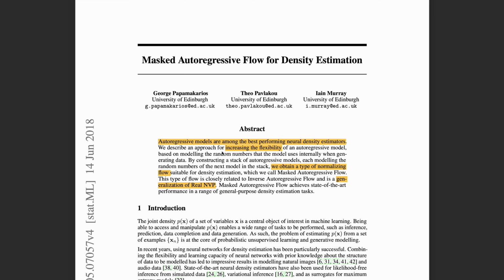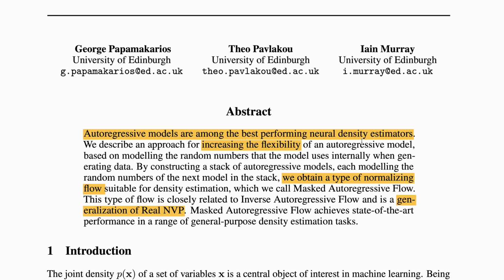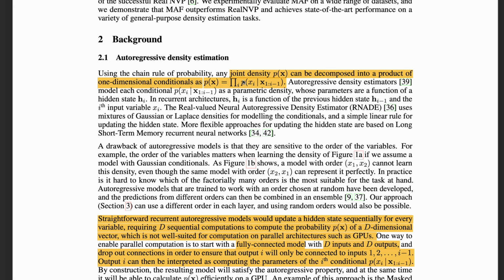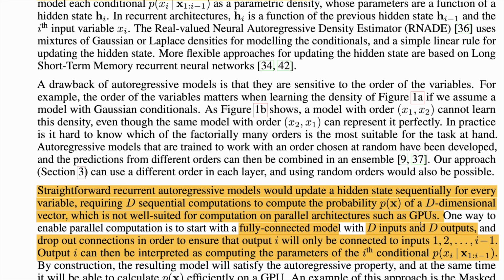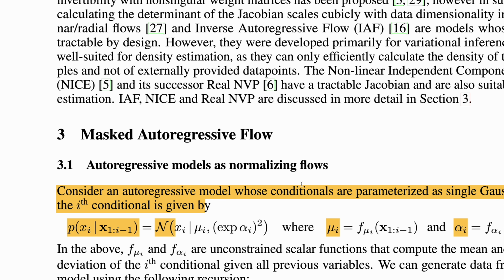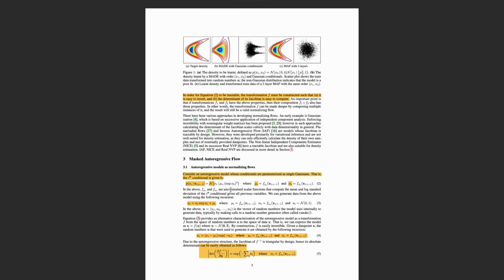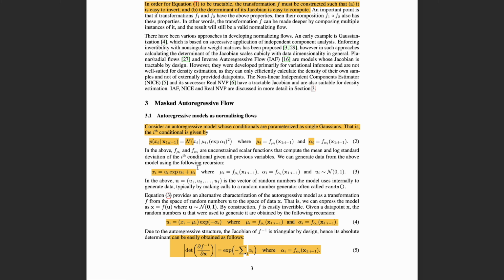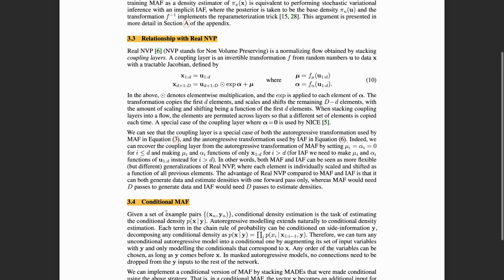Masked Autoregressive Flow for Density Estimation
Machine Learning: study of the paper Masked Autoregressive Flow for Density Estimation.